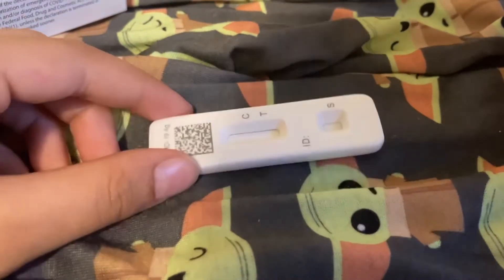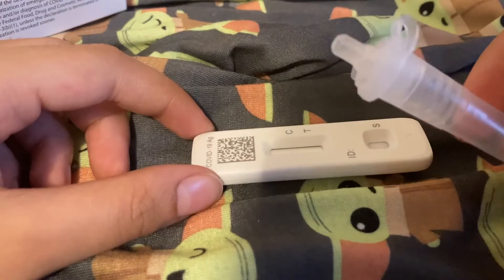How to use the covid 19 home test easy step by step